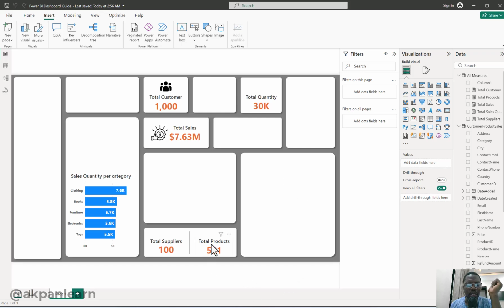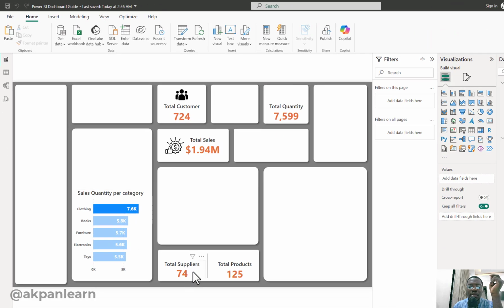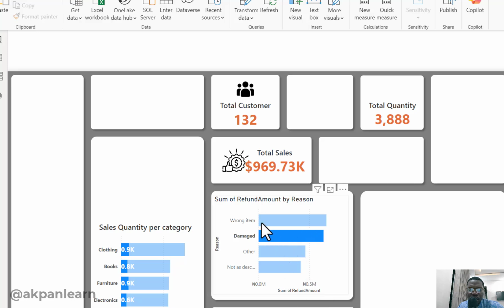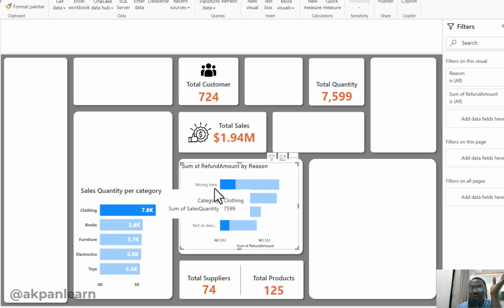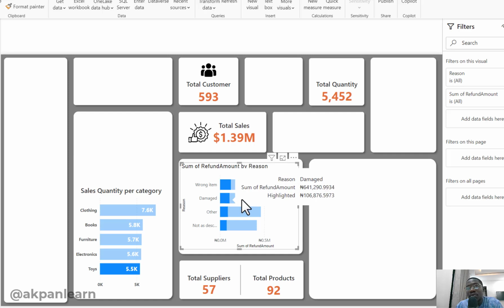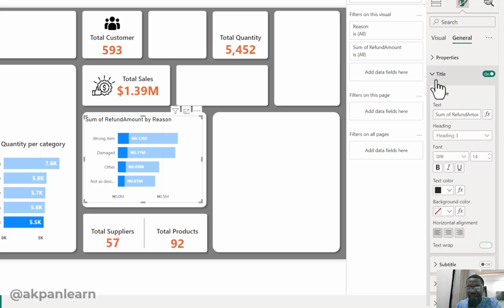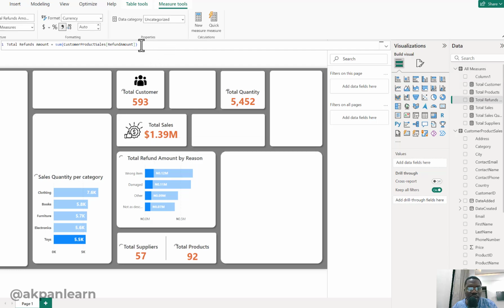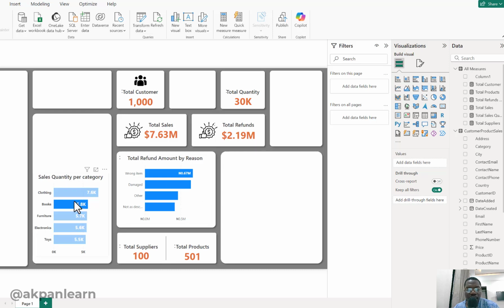Building Dashboard Power BI - Part 4